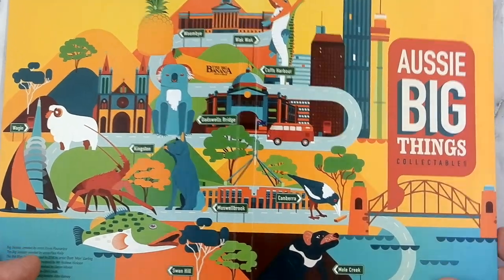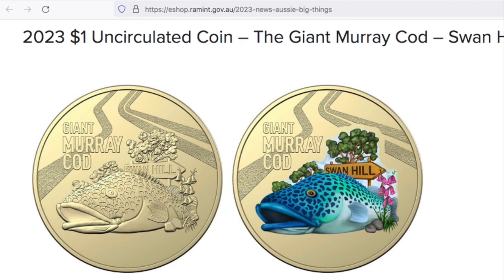Aussie Big Things Coins 2023 From Australia Post - Set of $1 Coins Big Banana, Giant Murray Cod, etc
Australia is a big country, so it's no surprise that one of the most common themes for Australian tourist attractions is big.

The big banana, the big pineapple - Australia has these giant statues throughout the country.

Australia Post has just released a new series of coins and stamps celebrating these "Aussie big things". They've chosen 10 big things to be immortalised, and there's at least one attraction from each state and territory.

The 10 coins are:

From Queensland, there's the Big Pineapple.

In New South Wales, you'll find the Big Banana...

...and also the Giant Blue Heeler.

Victoria has the Giant Murray Cod...

...as well as the Giant Koala.

The Big Swoop, which is a giant magpie stealing a chip lives in the ACT.

No prizes for guessing which state has The Big Tasmanian Devil.

Then the Northern Territory has the Big Jumping Crocodile.

South Australia is home to the Big Lobster.

And Western Australia has the Giant Ram. Normally when talking about coins, ram refers to Royal Australian Mint, who made these coins. But in this case, it's a giant sheep.

These coins have the same memorial obverse or heads side design as the other one dollar coins released into circulation this year. This memorial design of Queen Elizabeth shows the years of her reign ... and the denomination of one dollar under the Queen's portrait.

The good news is that all ten coins are going into circulation, so you can find them at face value (unlike the AFL set from earlier this year which only released 2 coins into circulation, and you had to buy the rest).

However, you can also buy the full set of big things coins if you want to save yourself the headache of trying to find all of the coins in your change.

This promotion is similar to most of the previous Australia Post coin promotions.

There's a tube you can buy with all of the coins.

Again, as with previous promotions, one in ten of the tubes has a special coloured coin. This time, it's the Giant Murray Cod coin. You can see the difference between the standard and coloured coins here on the Mint's website.

UPDATE: the coloured cod coin will be available in a PNC later in 2023.

There is a folder that comes with the tube to display your coins. Even if you don't store your coins in the folder, these folders make a nice souvenir of these Australia Post coin promotions.

If you buy these single coins, make sure to open the wallet in store and check the coin. You can easily pull the coin out and have a look at it.

Likewise, there are stamps, proof coin sets and PNC's to cater to all coin collectors tastes.

So in summary, there are ten new coins going into circulation celebrating famous BIG tourist attractions throughout Australia.

You can buy a tube with all ten coins, which also gives you a chance at a coloured version of the Murray cod coin. Whether you buy the tube or the single coins, it works out to about three dollars per coin.

Otherwise you can get the coins at face value in your change if you pay by cash at Australia Post.

So keep using cash and good luck in your coin hunting!